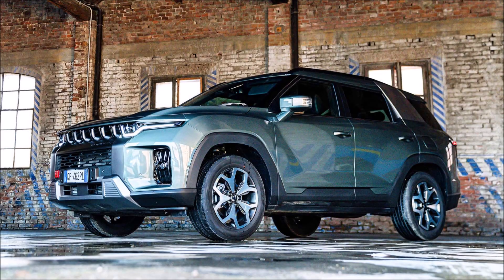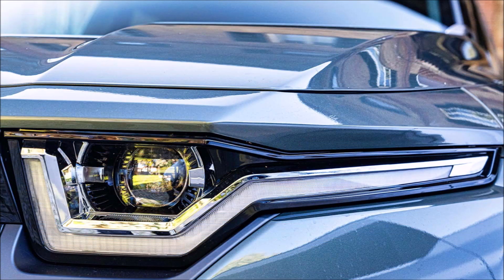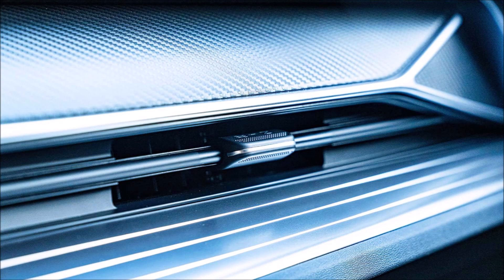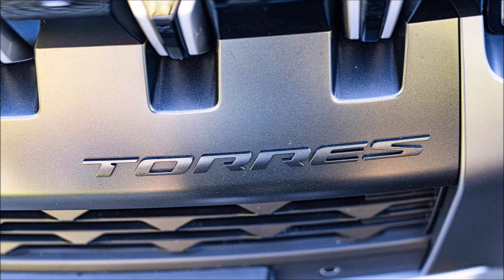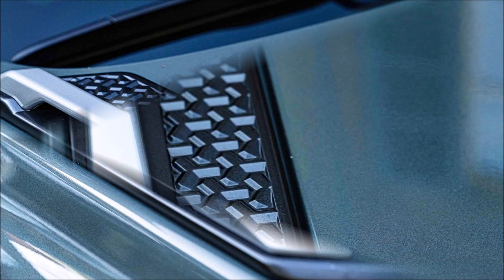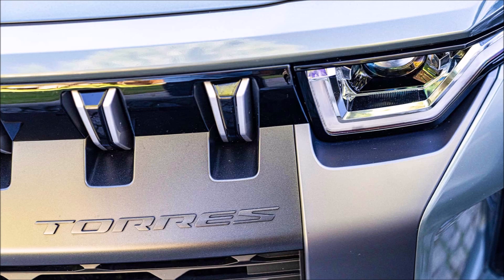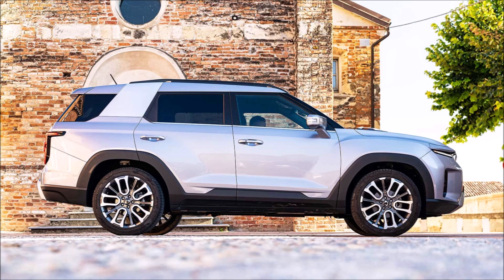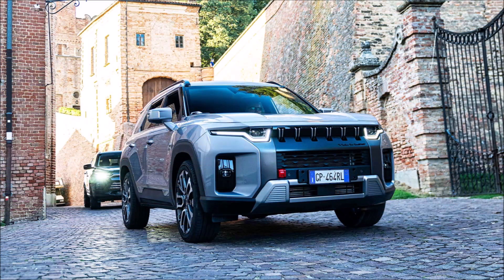KGMobility Torres 2024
KGMobility Torres 2024 Italia